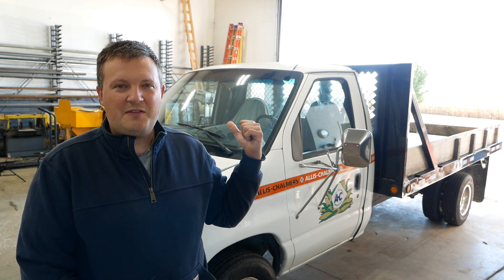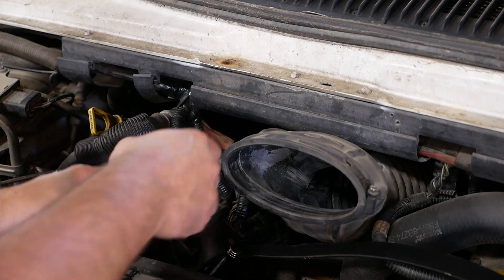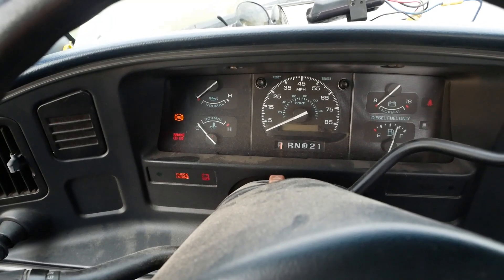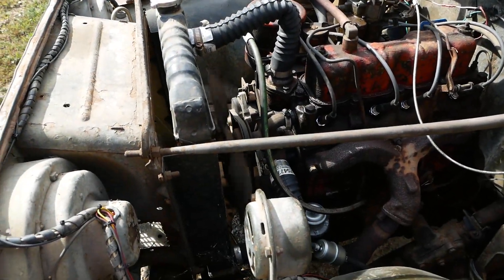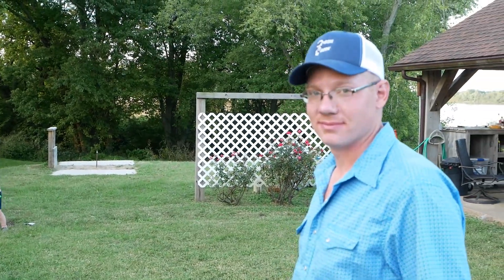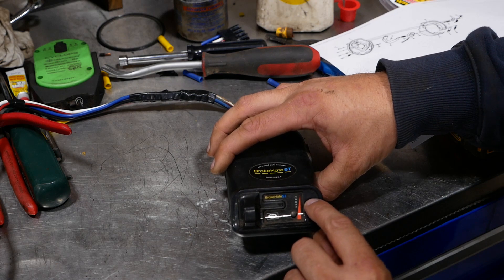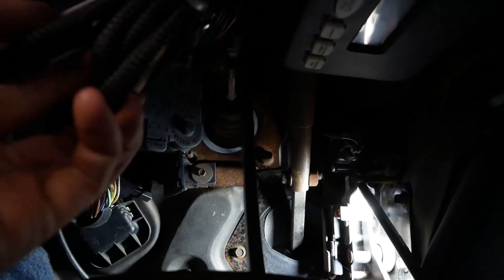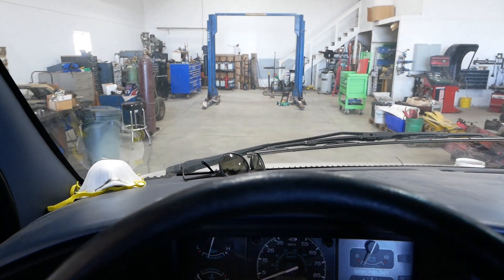E-350 7.3 Power Stroke Hard/No Start - Again! | Dirt Perfect Meet and Greet Event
This 1995 Ford E-350 cab and chassis with a 7.3 Power Stroke doesn't like to start when it's cold. We test the glow plug system and install a trailer brake controller. Also we attend a meet and greet event in Louisville, KY with Dirt Perfect and many other YouTubers.